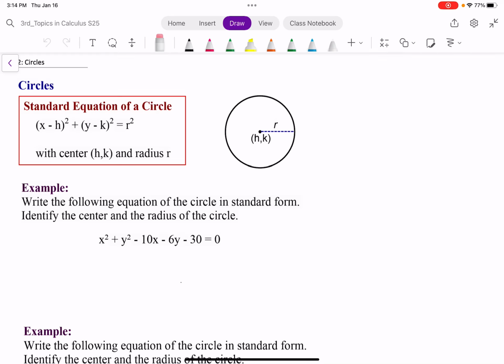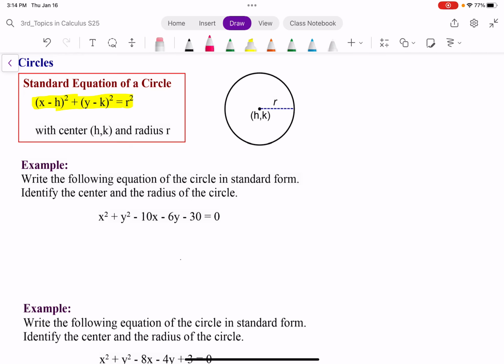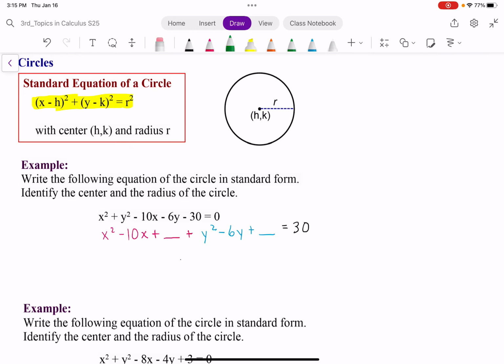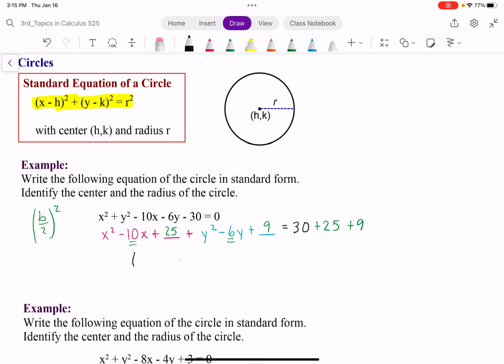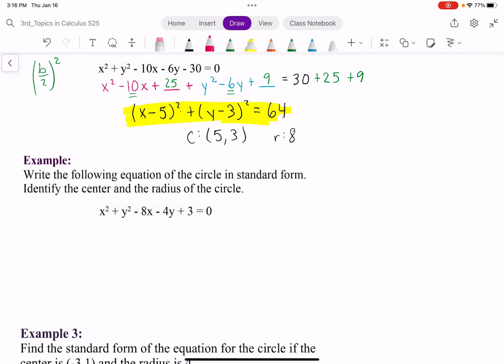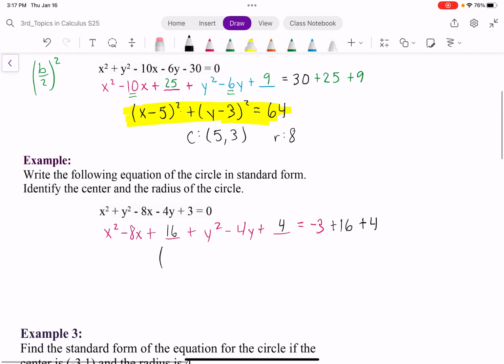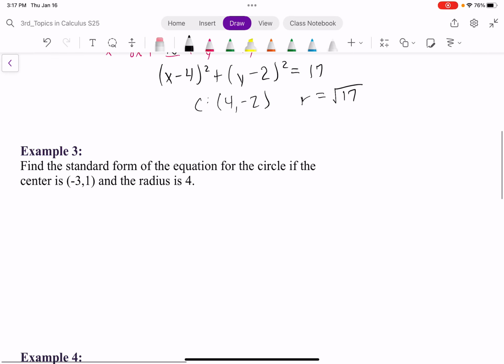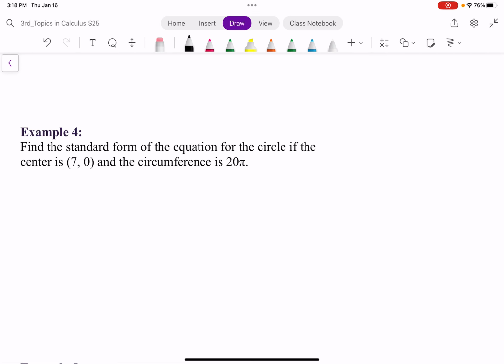Conic Sections: Circles